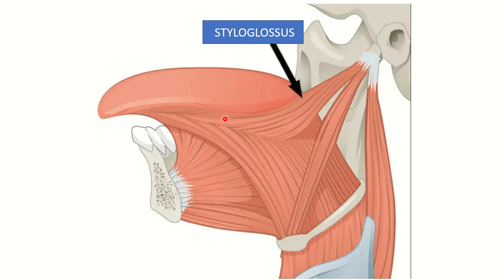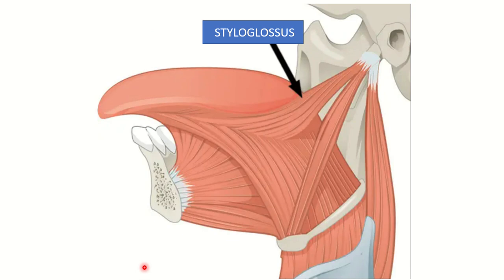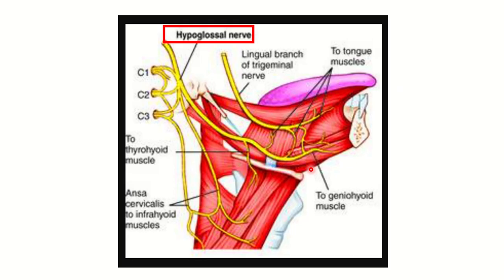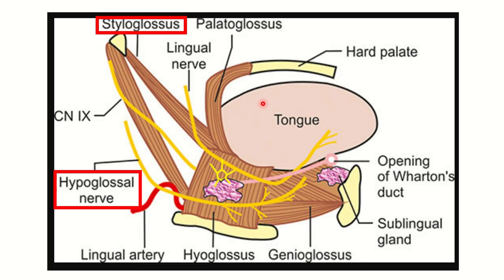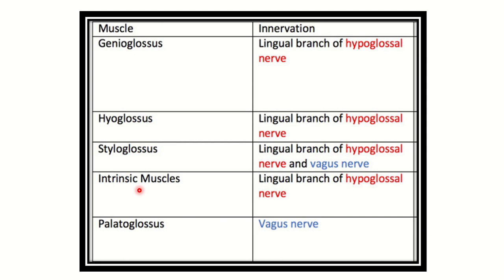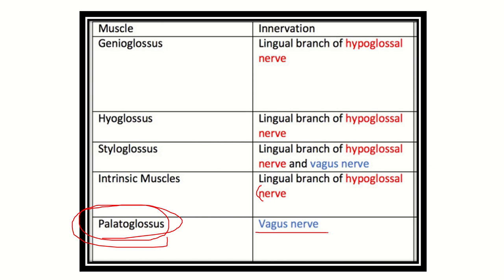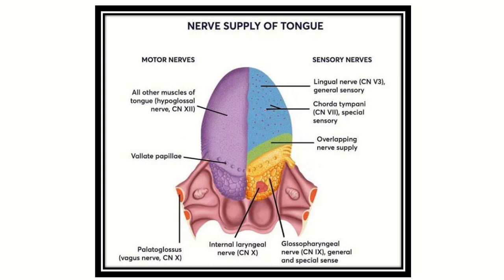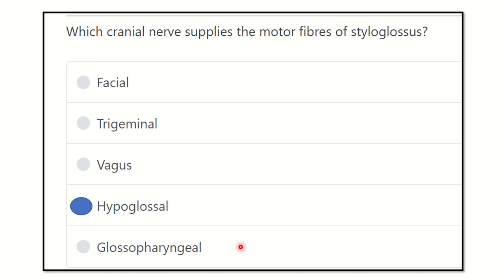Nerve supply of the tongue MRCS question solve (CRACK MRCS)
it includes
1. eMRCS videos
2. Fawzia sheet solved
3. Recalls and mores